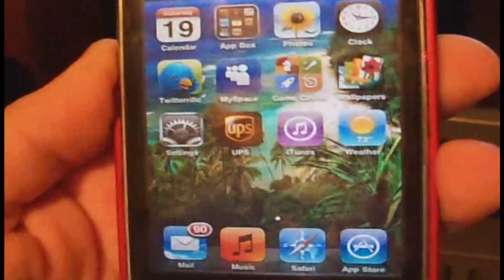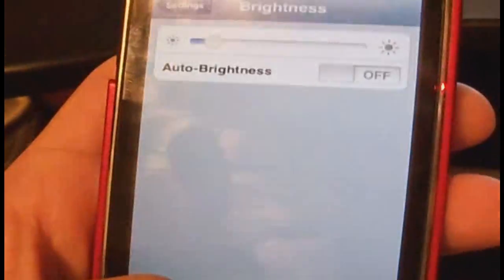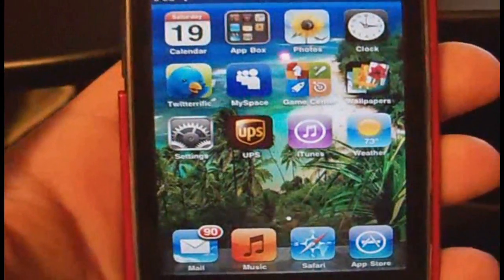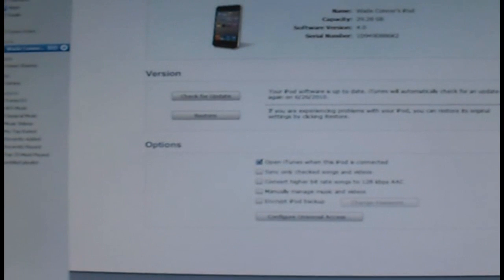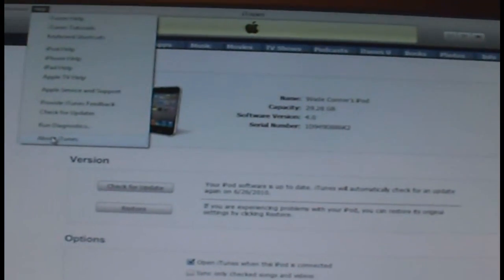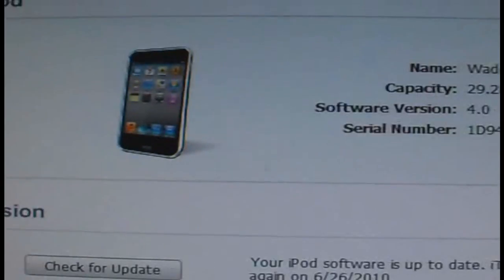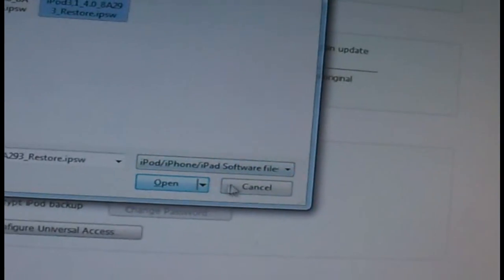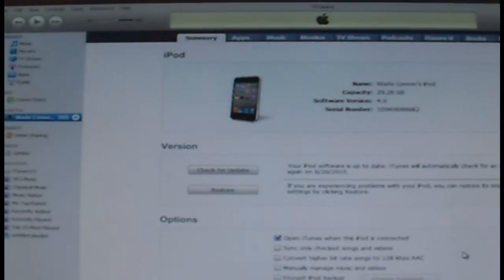How To Get iOS 7.0 GM Firmware On Windows/PC iPhone iPod Touch iPad Jailbreak Download and Install